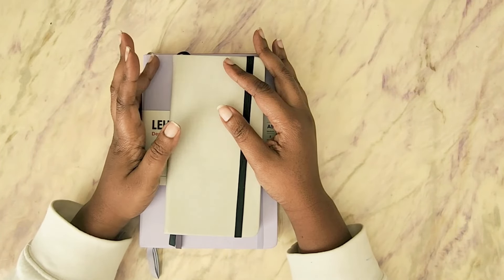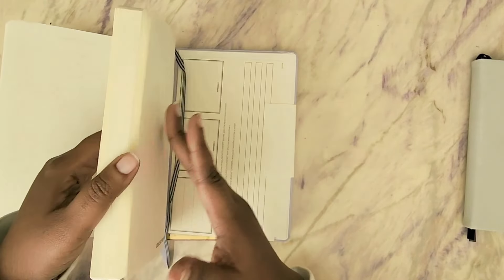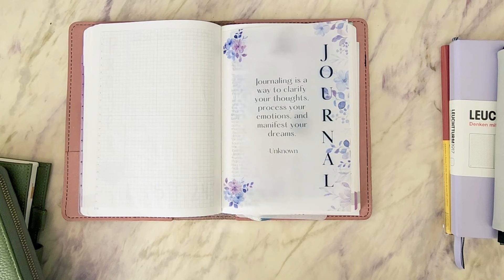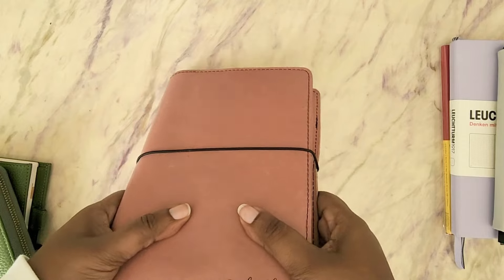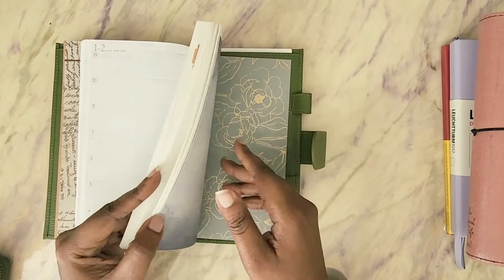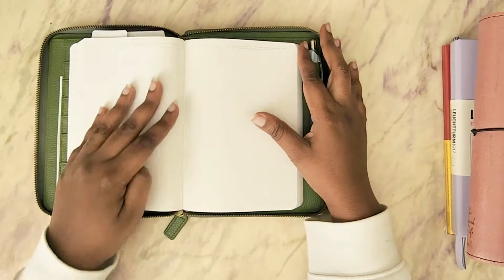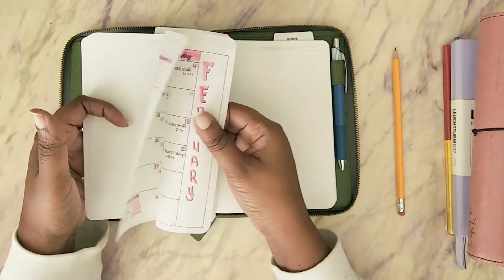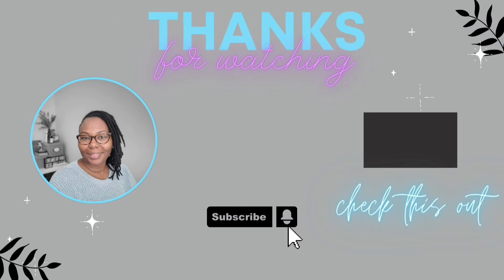Planner Peace is Real | Planner Stack 2024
Finally, I am ready to share my planner line up for 2024. I had to make some last-minute decision  purchases, but dare I say, I have found it. It's real Planner Peace.

Items Mentioned:
Sunshine Sticker Co  Notebook- Etsy Shop Closed
Leucthurm A5 Dot Grid Lillac - Amazon
Stalogy A5 1/2 Year Red
Wonderland222 A5 All in One Unstacked
Cover - Foxy Fix A5 Perfect Cover (Shop Closed )
Common Planner N1H Full Year Compact
Cover - Moterm Standard TN Pebble Olive Green
Stalogy B6  (Cover Moterm Zip Cover-Amazon)

Join me, Elle , on a journey of empowerment and inspiration as we navigate life in our fabulous 40s. Here, we embrace the beauty of planning, the power of budgeting, and the art of organizing to create a life that's not just well-managed but truly extraordinary.

Are you seeking financial freedom, productivity, and a dash of creativity in your daily routine? You've come to the right place! As someone who has experienced the highs and lows of life, I'm here to share my wisdom, insights, and real-world strategies to help you craft a life you love.

Expect a wealth of content tailored to your needs, from budgeting tips and personal finance advice to innovative planner setups and time-saving organizing hacks. Whether you're a fellow planner enthusiast, a budget-conscious individual, or simply looking to make the most of this exciting chapter of life, this channel is your go-to destination.

Let's empower ourselves and each other, embracing the opportunities that come with age and experience. Get ready to be inspired, motivated, and well-prepared to lead an incredible life in your 40s and beyond!"